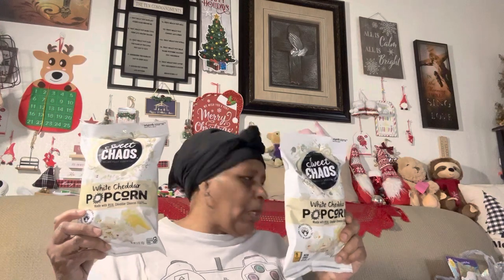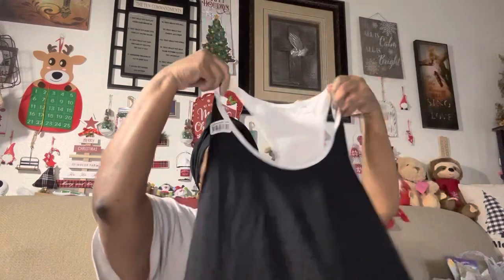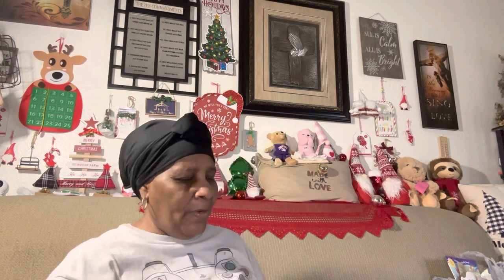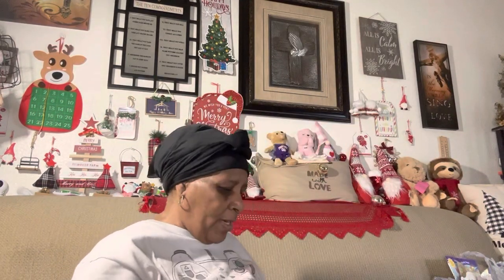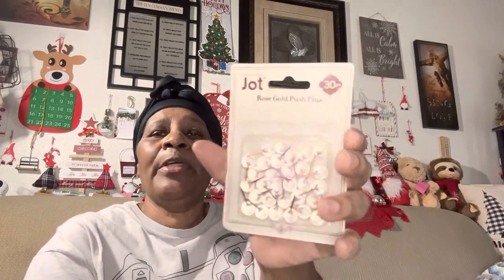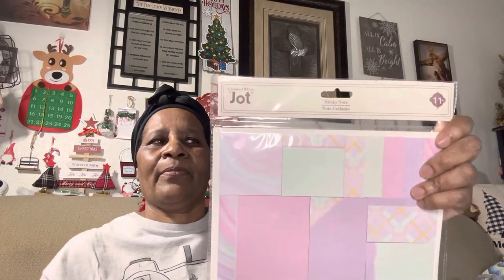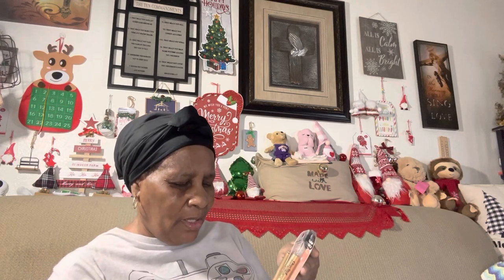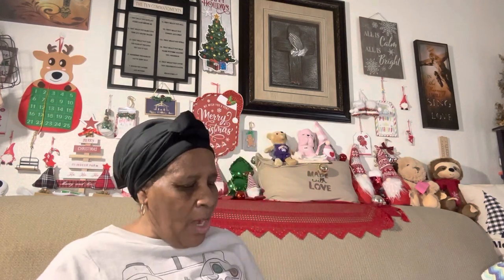A LARGE Dollar Tree Haul! AWESOME New Finds! 🤗